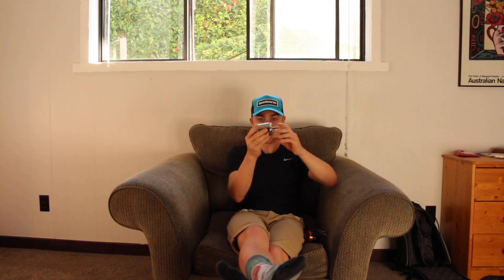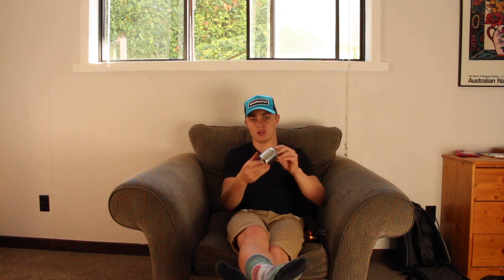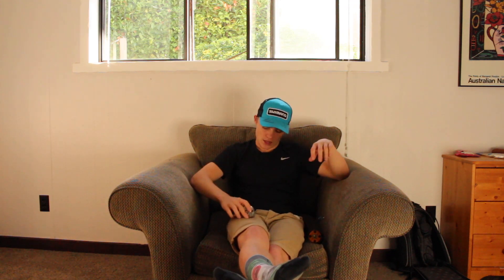How to choose an electric skateboard Motor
Made this video to explain the basics of electric longboard motors and to help people with there builds.